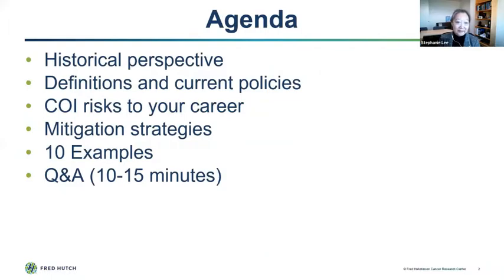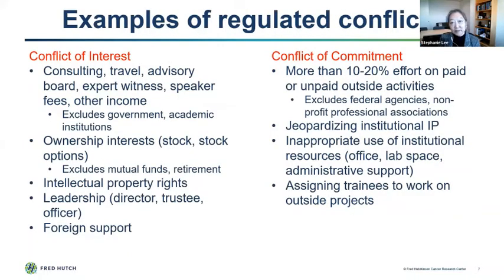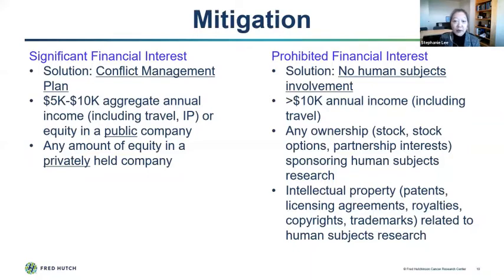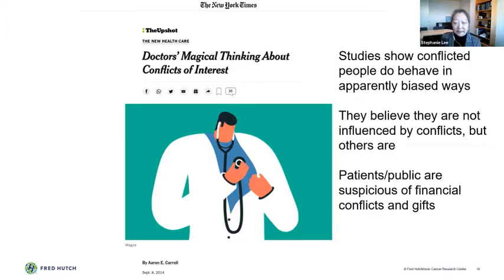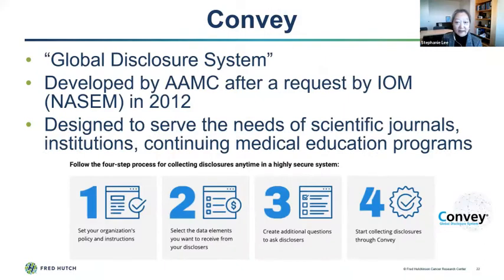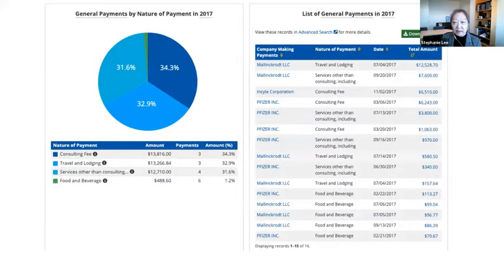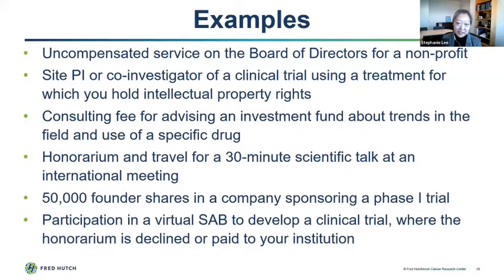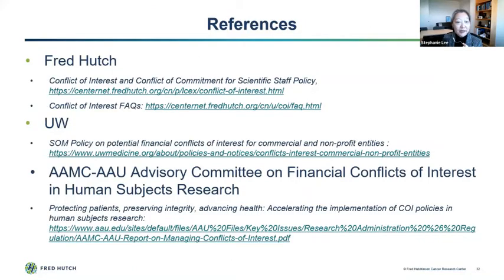BRI 2021 Lecture Four: Conflict of Interest with Dr. Lee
Biomedical Research Integrity Program 2021
University of Washington Department of Bioethics and Humanities
Fred Hutchinson Cancer Research Center

Topic: Conflict of Interest
"Avoiding Conflict of Interest Morbidity and Mortality"
Speaker: Dr. Stephanie Lee